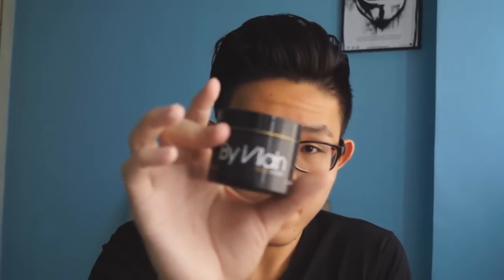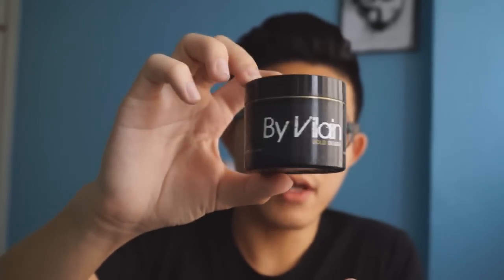Men's Hairstyling Essentials | What I Use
Filmed this video before the change of my hairstyle!

Going to grow out my hair again :)

Social Links and Contacts:

Skype : iamkaiii